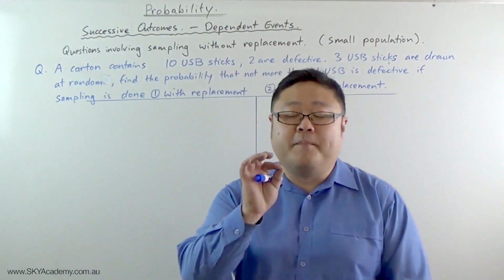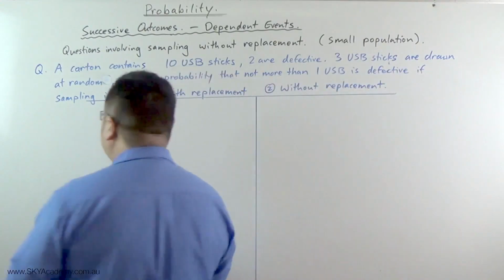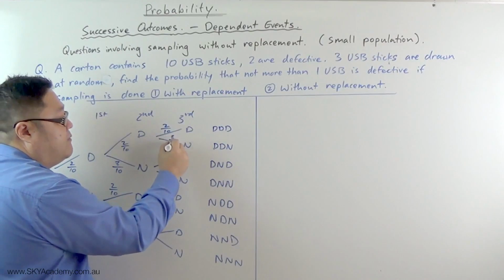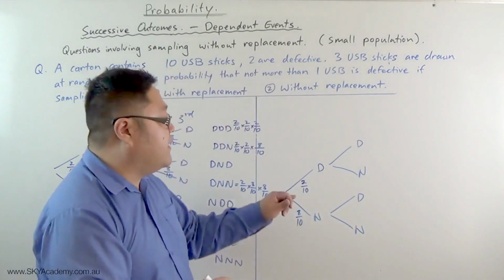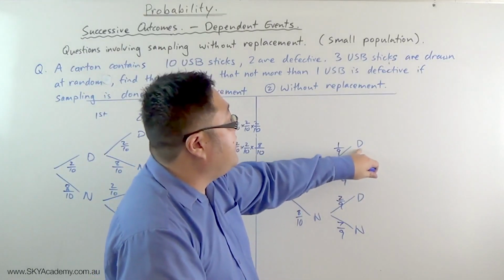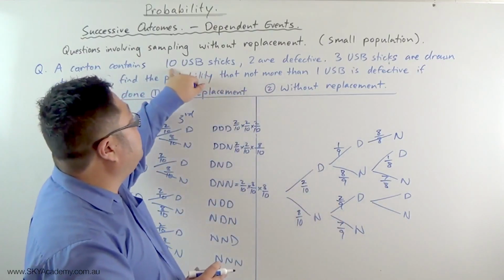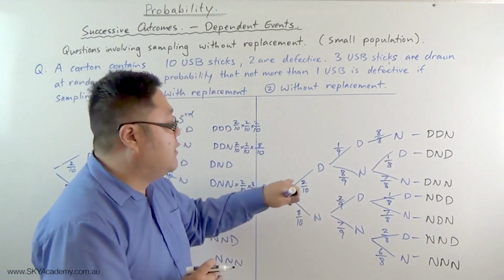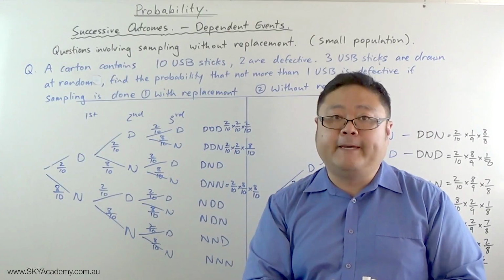Probability Dependent Events Sky Academy